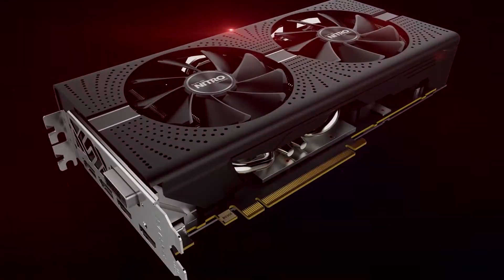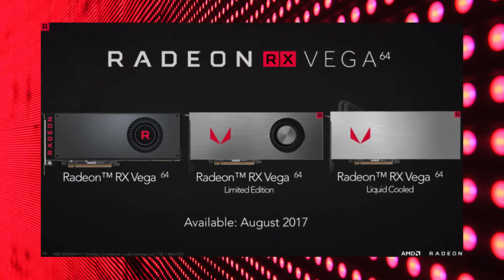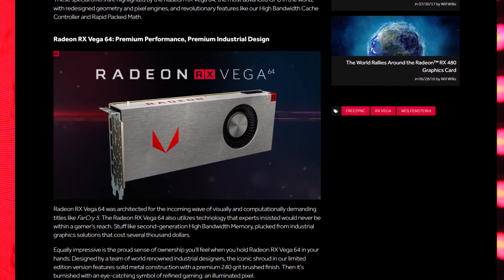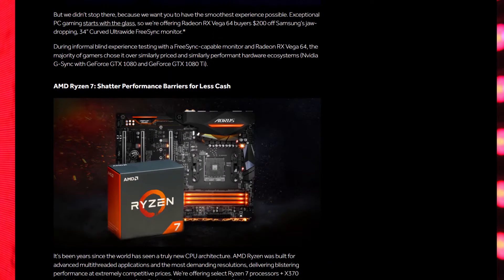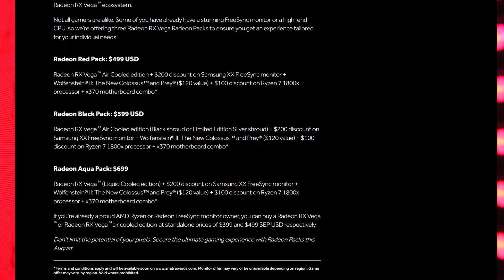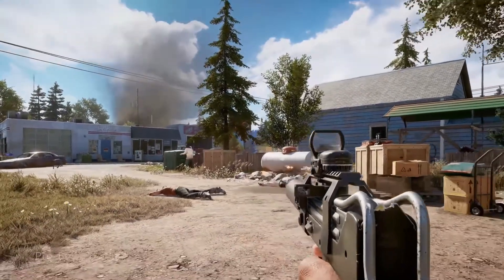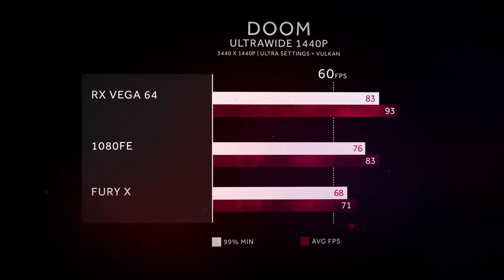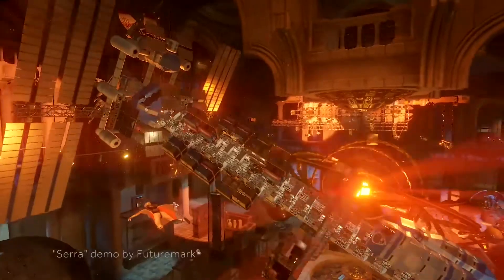AMD Radeon RX VEGA Series GPU | High-End Graphics Card | 2017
It has been 2 years since AMD launched a high end graphics card. The last one was the Fury X launched back in 2015. Now after months of teasers AMD is finally releasing the Radeon RX Vega lineup. They are launching a set of 3 GPUs, the RX Vega 54, RX Vega 64 and the RX vega 64 liquid cooled edition. Nvidia has been dominating the top spot for two years with their GTX 980 TI and the GTX 1080. But things might change now.
The Vega family will debut with different Vega graphics cards, all of which are scheduled to launch Aug. 14. The base model is the Radeon RX Vega 56, with 56 compute units, which will go for a suggested retail price of $399. Next up is the Radeon RX Vega 64, which bumps up the compute units to 64 for an additional $100.  Both of those are air-cooled cards. AMD is also releasing a more powerful version of the RX Vega 64 that uses liquid cooling, but it will only be available in a bundle called a Radeon Pack.

/watch?v=uxVzDQtHzqo